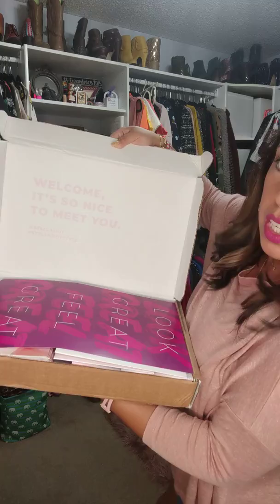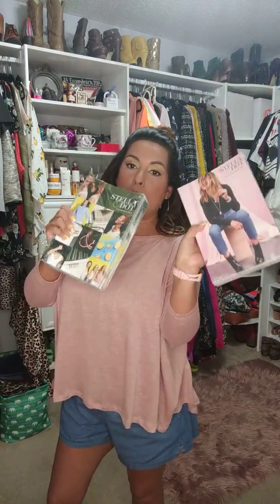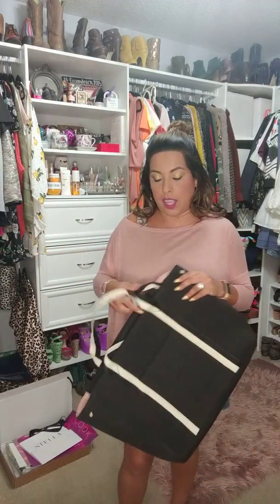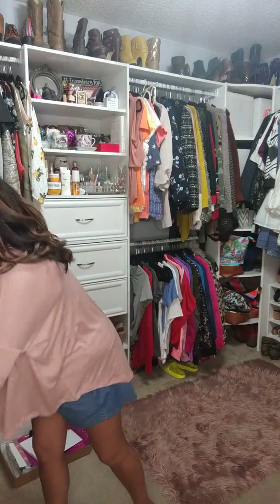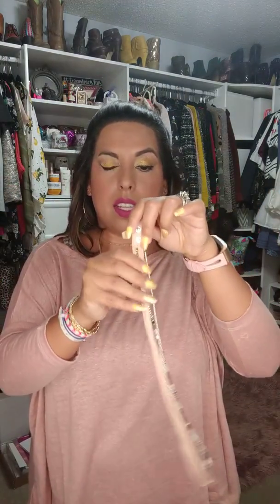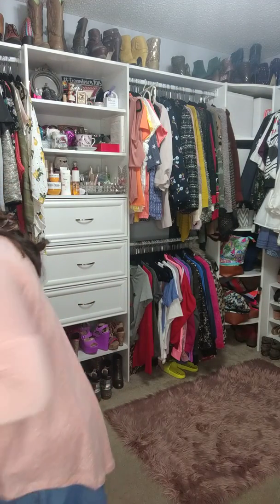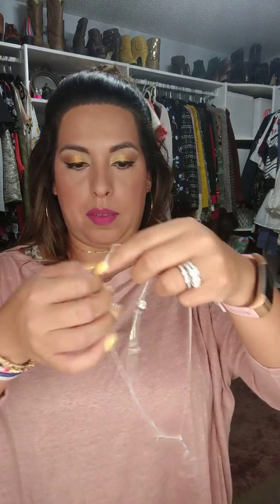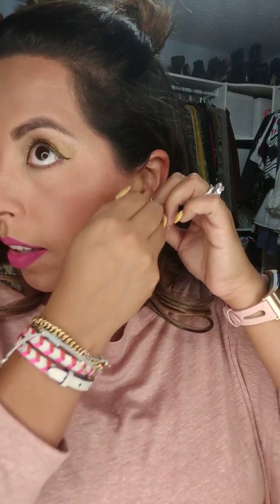Starter Kit Unboxing!!!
The Starter Kit I showed you in my video is "The Best Sellers Kit" $1,000 of product for $299 AND IF YOU SIGN UP IN JUNE YOU CAN GET $100 OFF!!!

Here is the link to get all the details and join my team as a Stylist!

If you just want to shop, here is the link to my boutique

Message me or comment with ANY questions!

***Tambien te puedo ayudar y contestar todas tus preguntas en español***